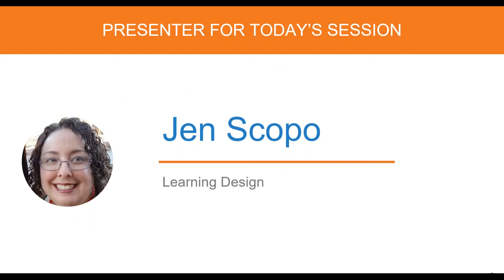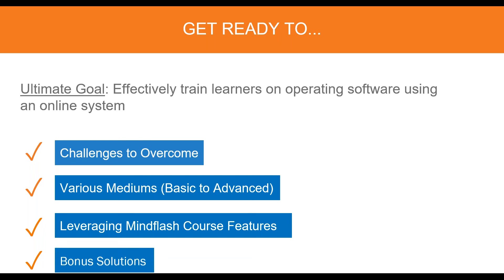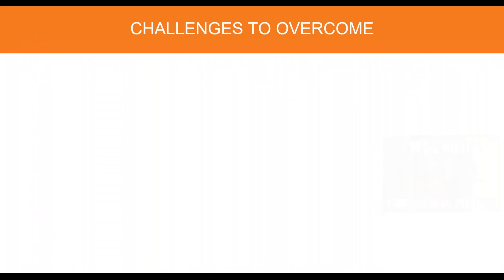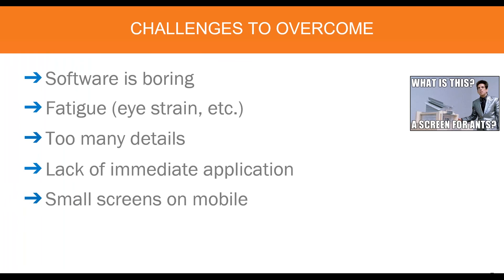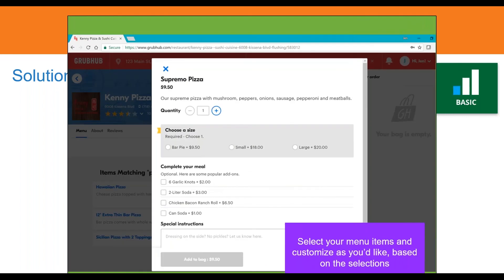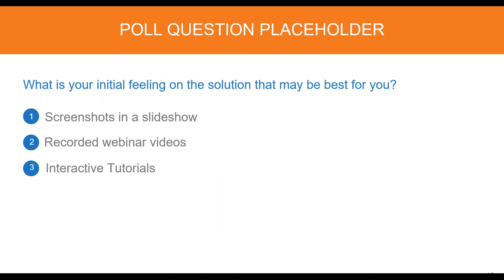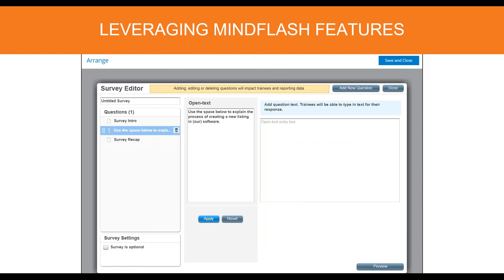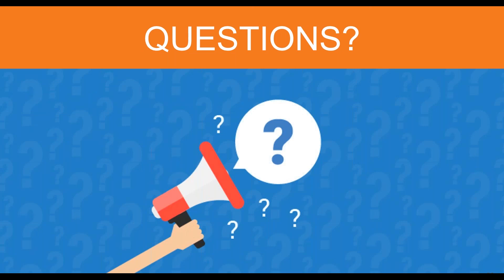How to Build Online Training Content for Real Estate Software Applications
Success as a broker means ramping up the knowledge level of your Realtors® so they can hit the ground running. Software is a vital component in the toolbox of the successful member.

The key is to make training so engaging, empowering and actionable for them that they don't realize they're absorbing all that important information they need to know.